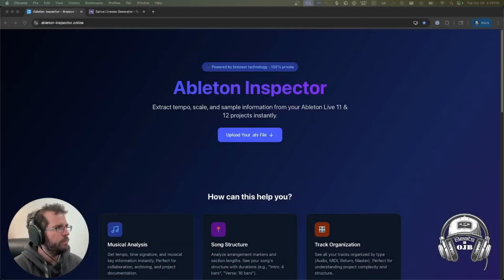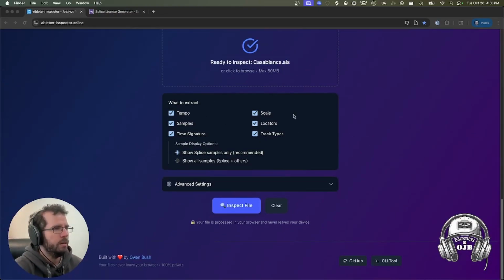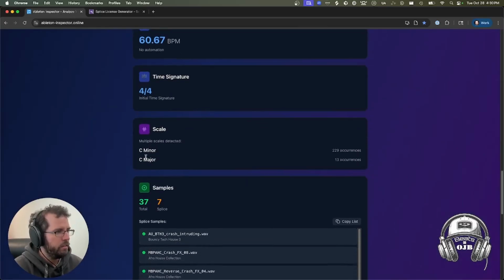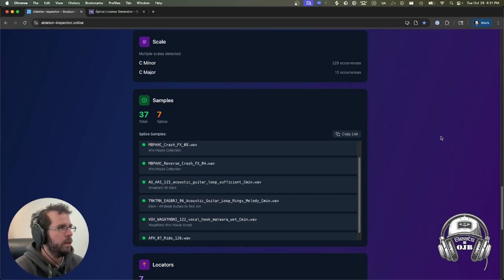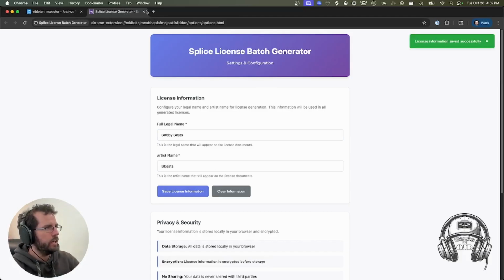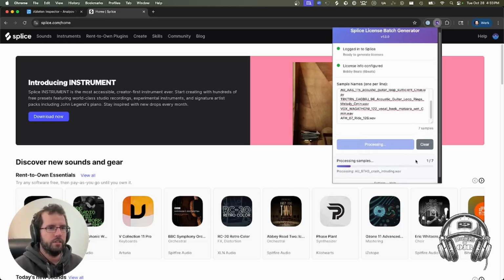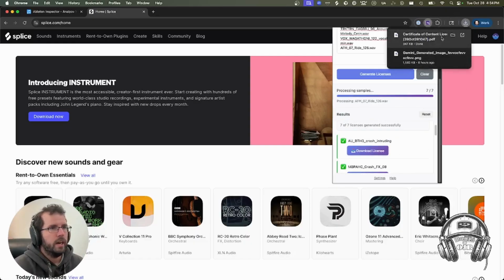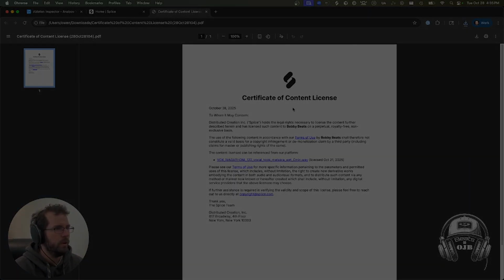Splice + Ableton: How to LICENSE Your Samples FAST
I demonstrate the use of two tools I have created for music producers. The first is Ableton Inspector which allows you to extract data from your Ableton sets such as tempo, scales, time signature, samples, locators etc. The second tool is the Splice License Batch Generator which allows you to generate certified licenses for samples in your Splice library in batches of 10. When you combine the two tools you can simplify and expedite your process for generating licenses for samples in songs you wish to distribute.

00:00 - Ableton Inspector
02:36 - Splice License Batch Generator